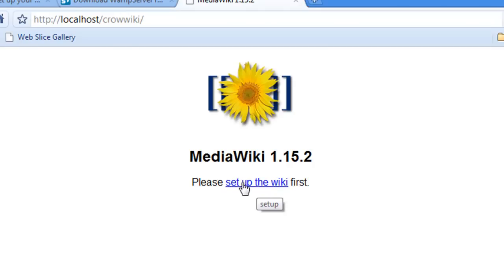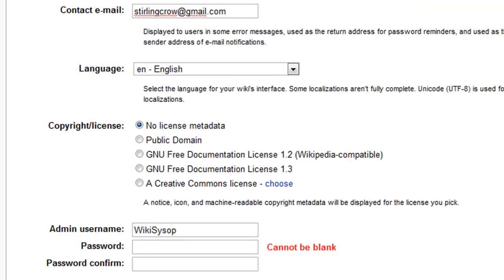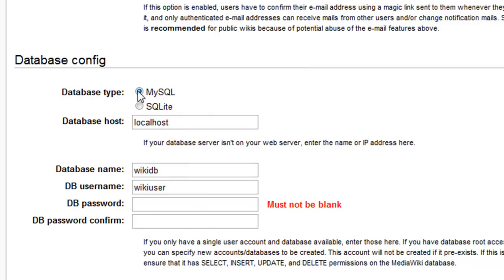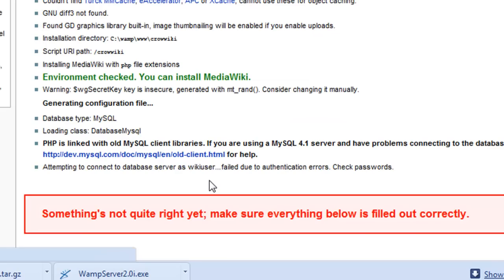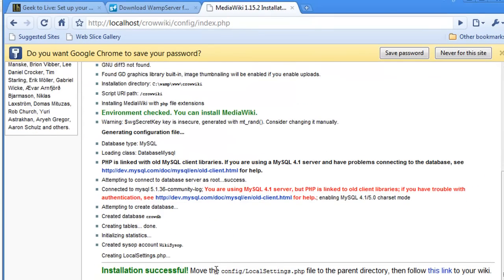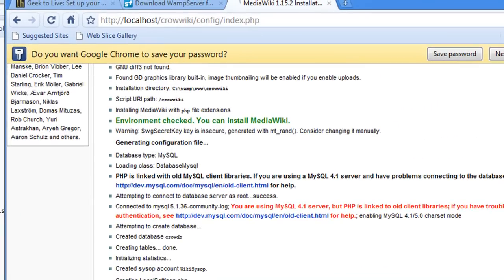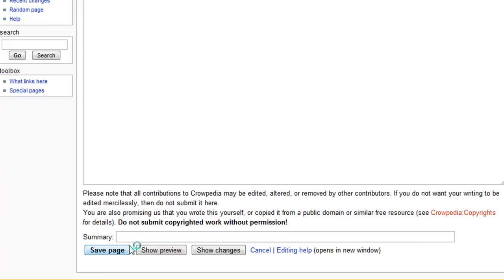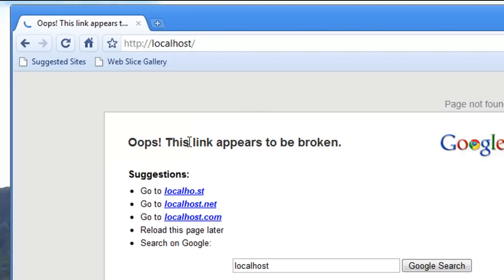002 - Personal Wikipedia Part 2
This tutorial shows how to install your own personal wikipedia on a Windows computer.  Please view Part 1 for the first part of the installation.